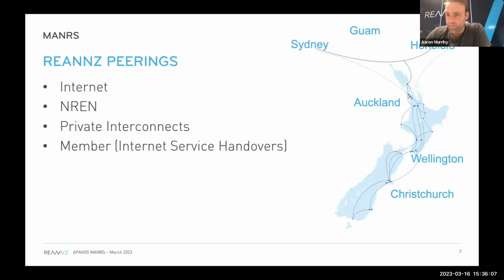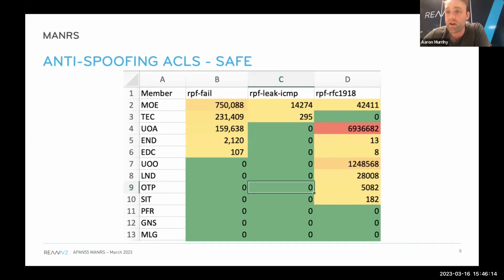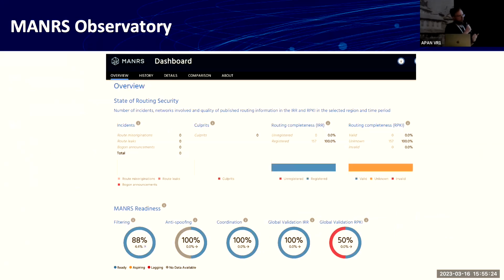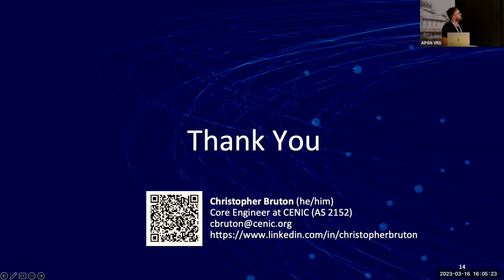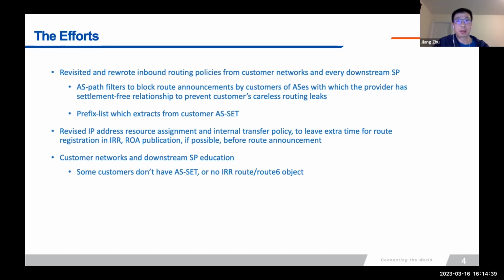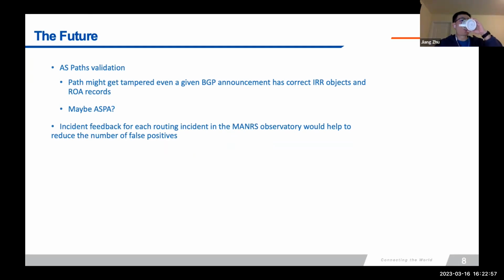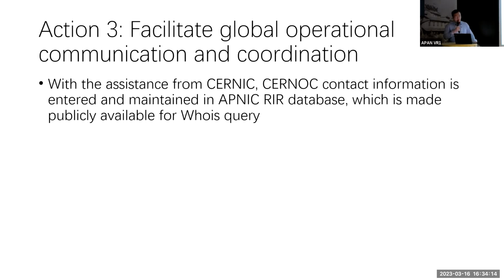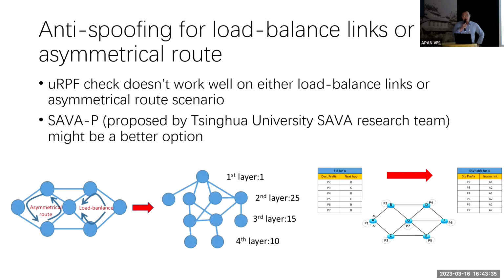APAN55 Day 4 MANRS Used Cases and Experience